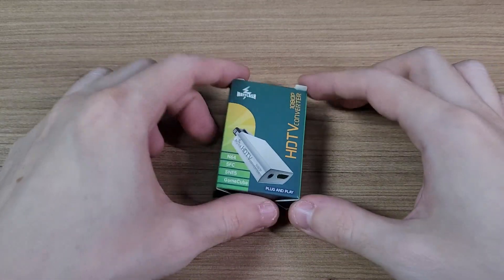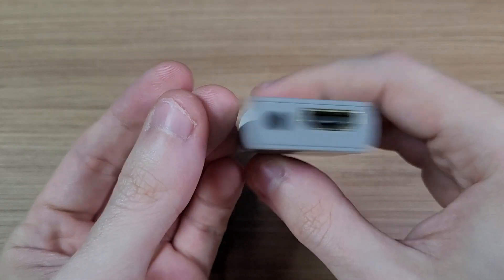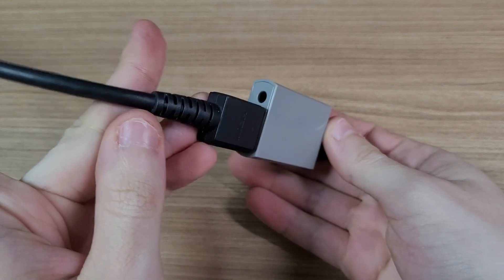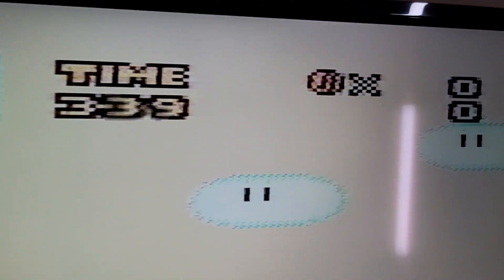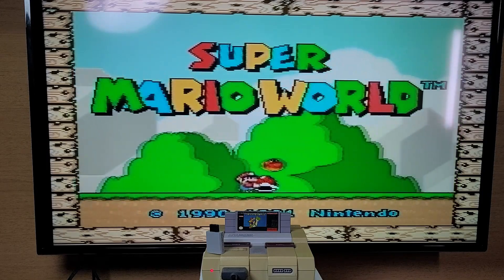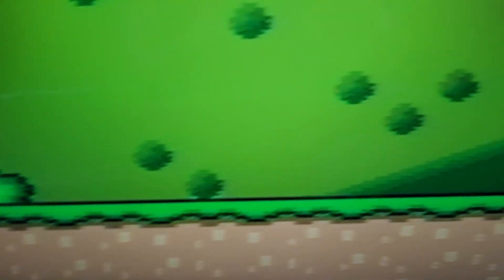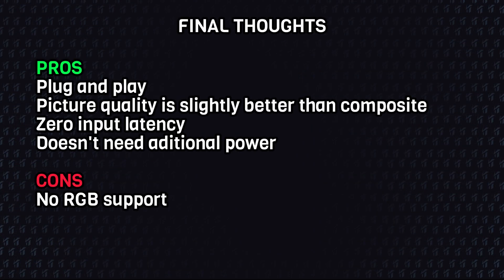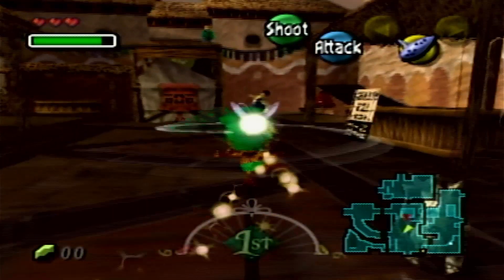Mayflash HDTV Adapter - The easiest way to hook up old consoles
Hello Everyone!, ever wondered how to connect the super nintendo to a modern HDTV without having a mess of cables? well this adapter is the easiest way to add an HDMI port to your old nintendo console

▬ Chapters  ▬▬▬▬▬▬▬▬▬▬
0:00 - Intro
0:48 - Testing
1:37 - Composite Test
2:25 - Comparison Mayflash Vs Composite
2:39 - Lag Test
2:55 - Direct Footage - Super Mario World
3:30 - Direct Footage - Zelda a Link to the Past
4:15 - Nintendo 64 Direct Footage - Super Mario 64
4:41 - Final Thoughts